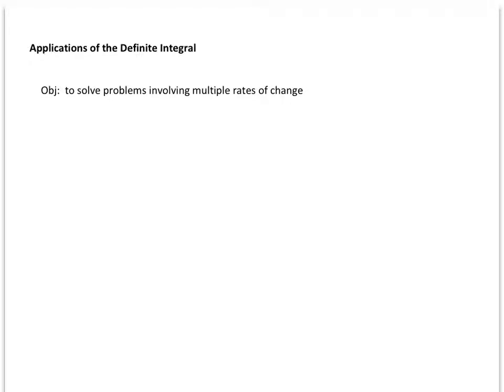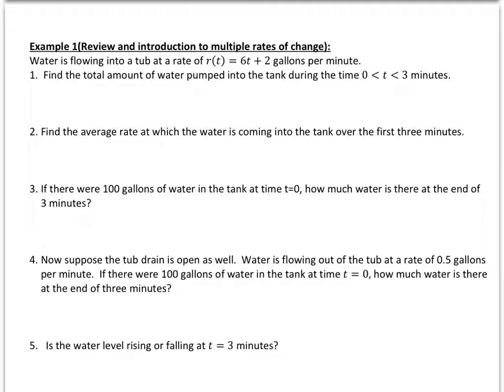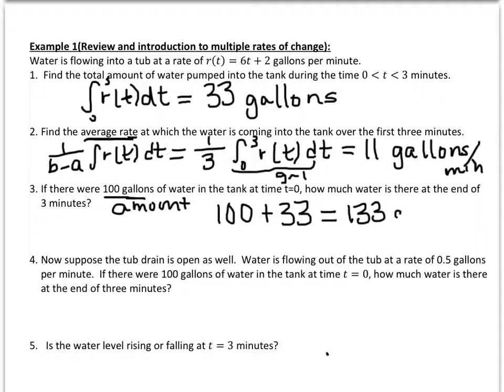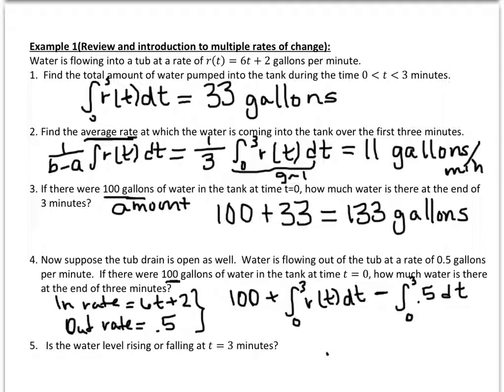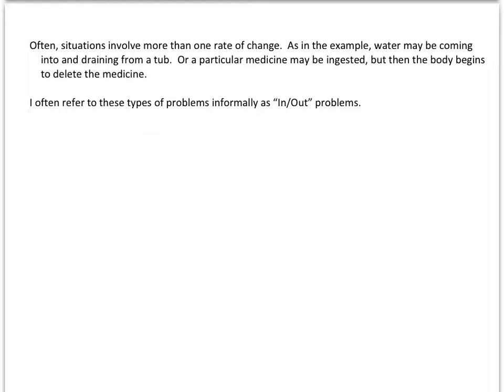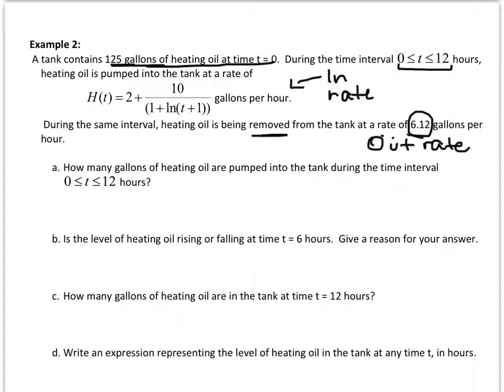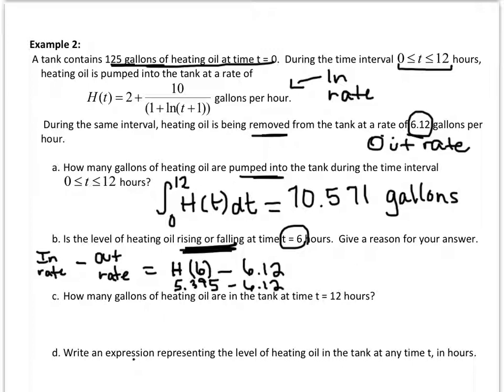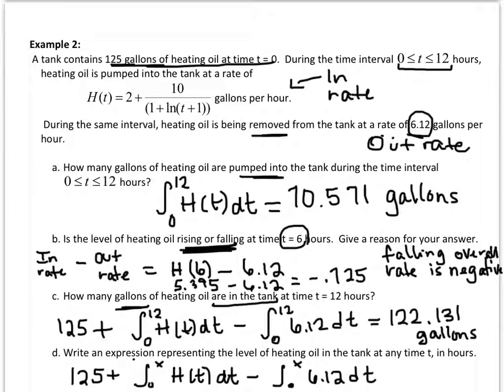lesson 8 6